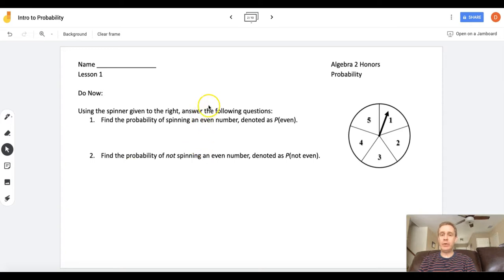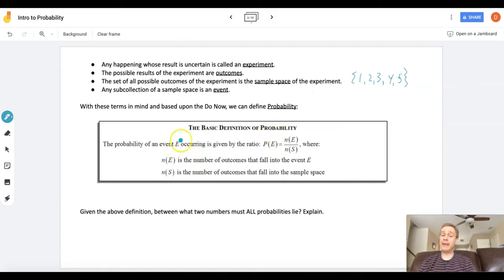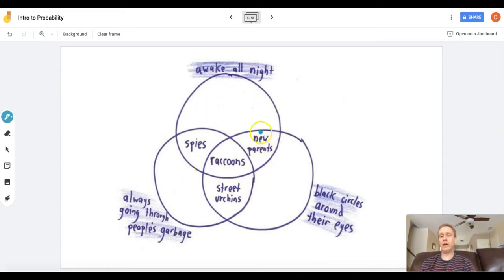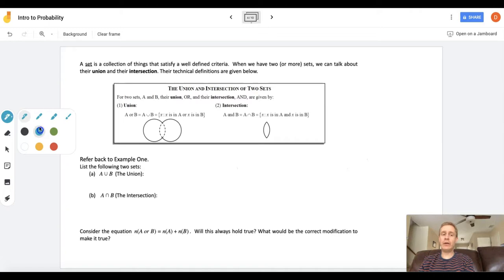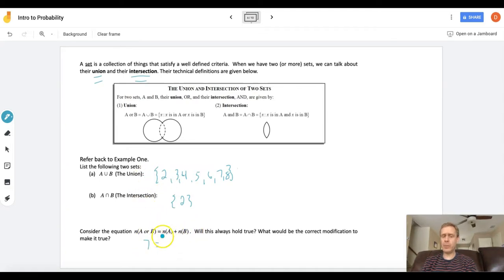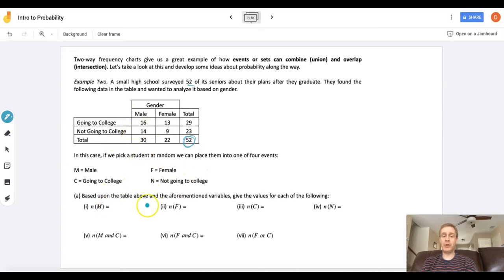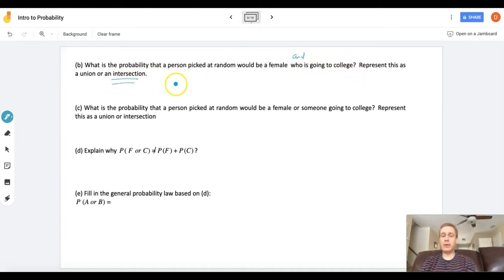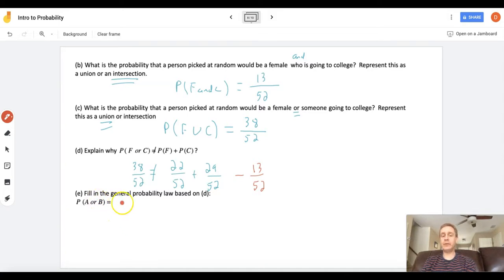Intro to Probability